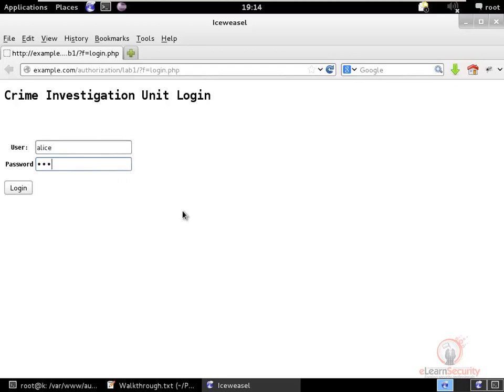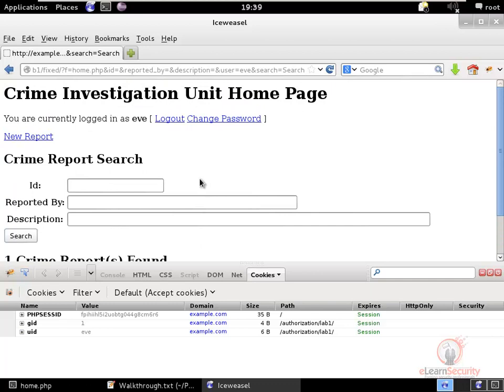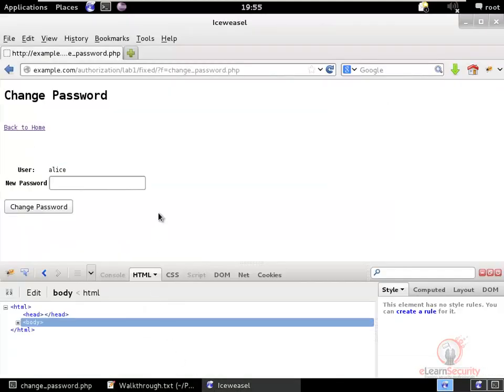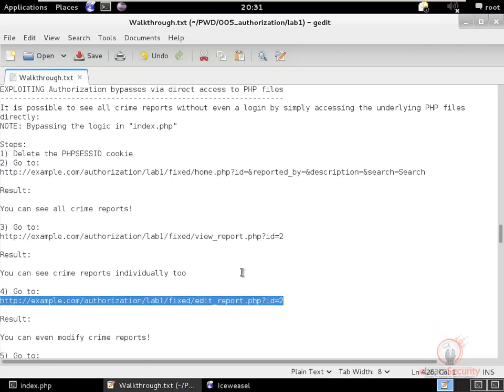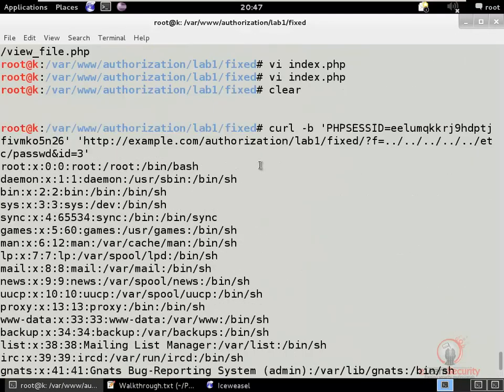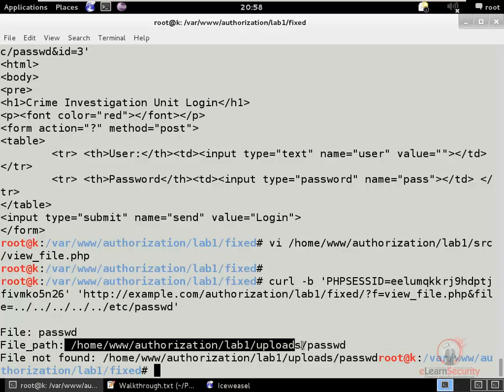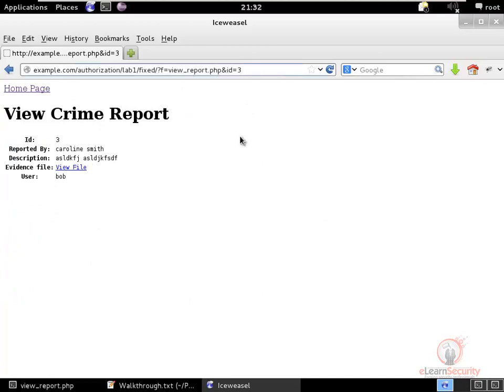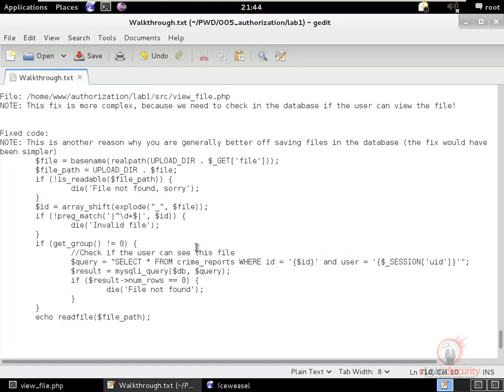ePWD v1 course Authorization Authorization